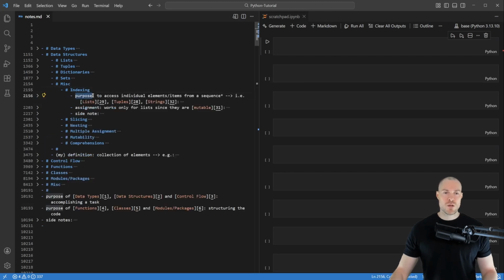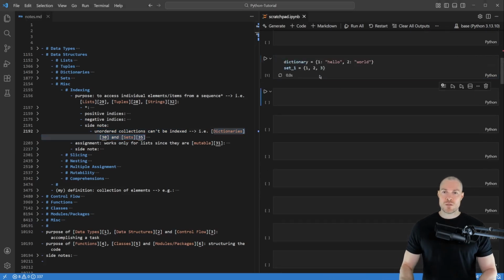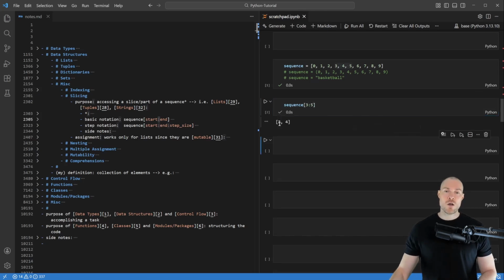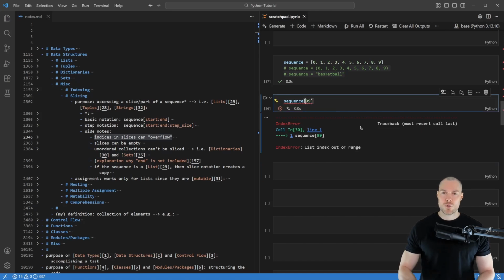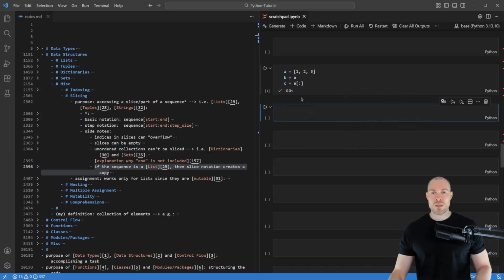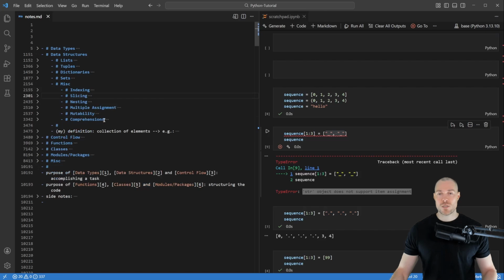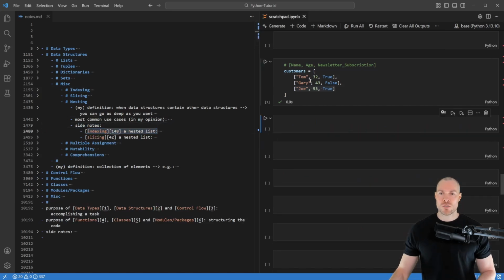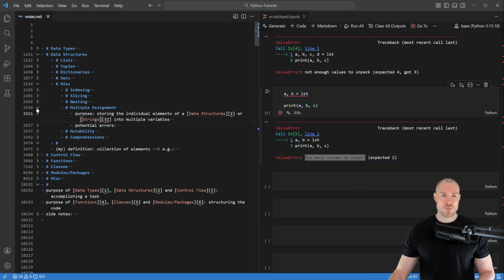Python Tutorial for Beginners p.13: Indexing, Slicing, Nesting & Multiple Assignment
In this series, we will go over my notes for Python. And in this video, we are going to see how indexing, slicing, nesting and multiple assignment work.

Timestamps:
0:00 - Intro
0:18 - Purpose of indexing
0:35 - Indexing with positive indices
2:15 - Indexing with negative indices
3:14 - Indexing unordered collections
4:10 - Indexing and assignment
5:39 - Purpose of slicing
5:54 - Slicing with basic notation
8:02 - Slicing with step notation
9:23 - Overflowing indices
10:17 - Empty slices
11:39 - Slicing unordered collections
12:29 - Why the "end" is not included
12:39 - Creating a copy with a slice
13:37 - Slicing and assignment
16:13 - Definition of Nesting
16:59 - Use cases for nesting
19:02 - Indexing a nested list
19:40 - Slicing a nested list
20:39 - Purpose of multiple assignment
21:49 - Potential errors with multiple assignment